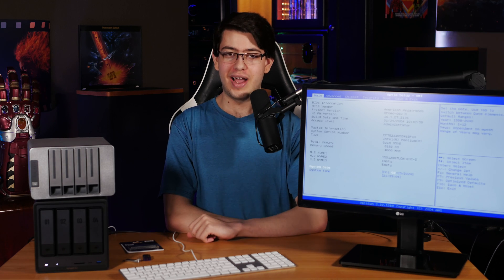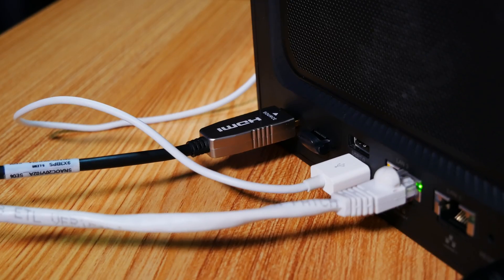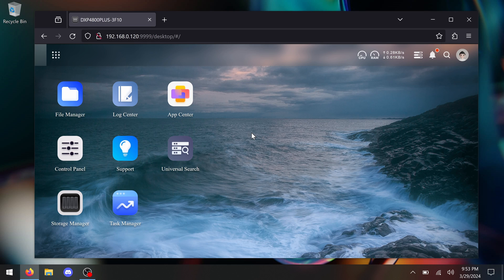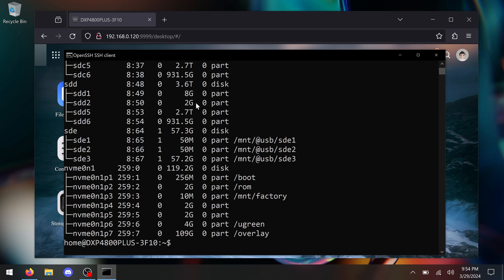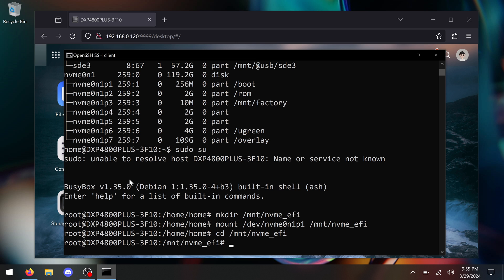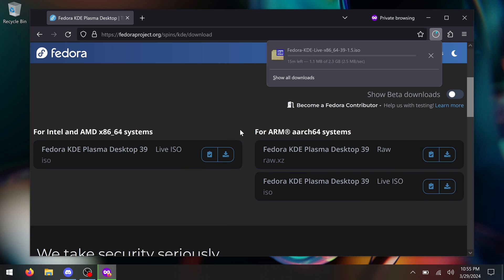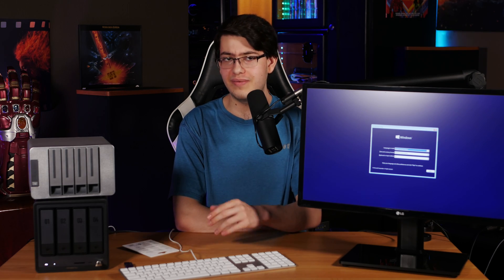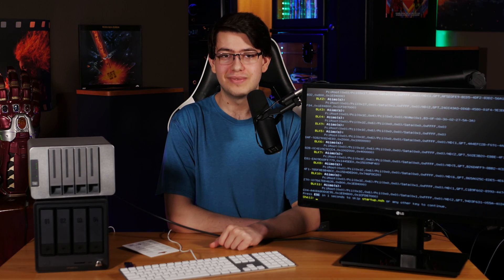How To Install a CUSTOM OS on your NAS! a Quick Guide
Taking a quick look at the process for replacing the included operating systems of a couple of consumer NAS devices with your own. We think both the UGREEN and the Terra Master are pretty good options for this, and you can do it without taking apart either device or voiding your warranty.